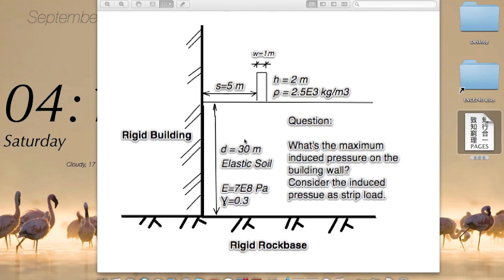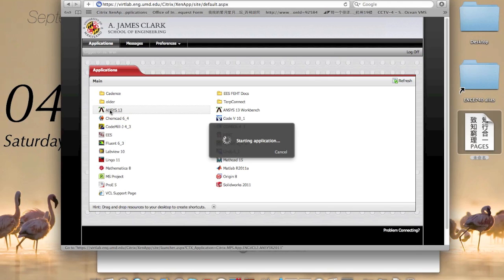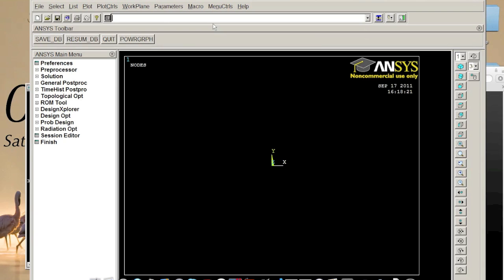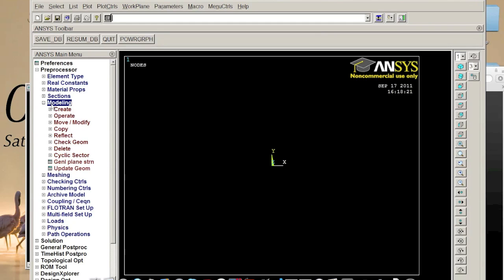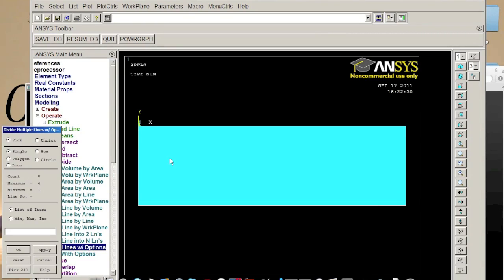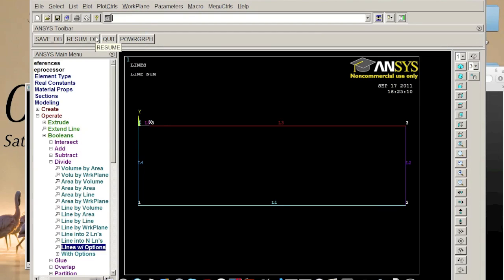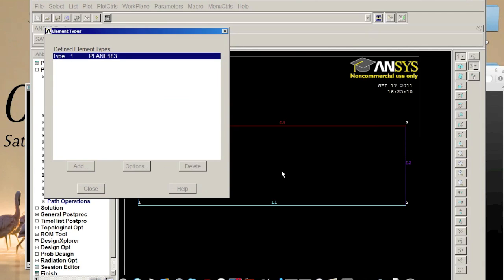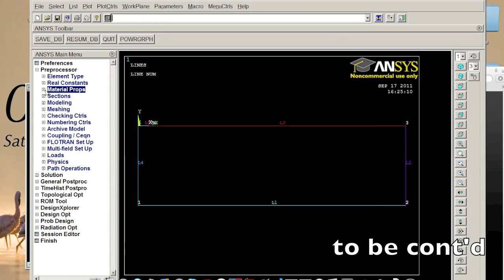ANSYS Demo 1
A detailed tutorial of how to solve a simple geomechanics problem using ANSYS13 noncommercial use version.